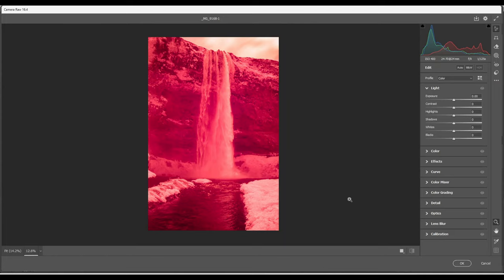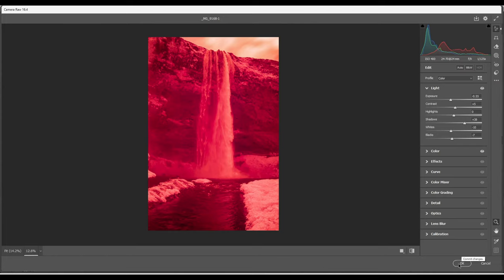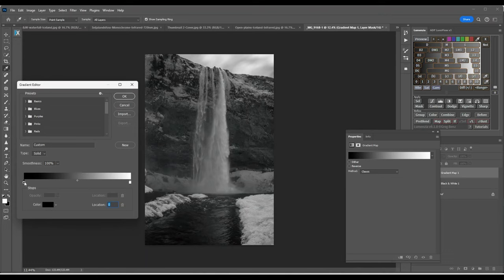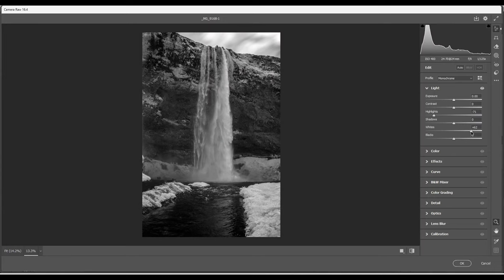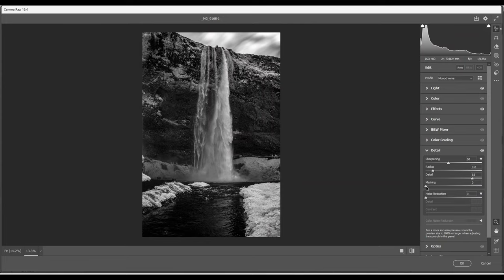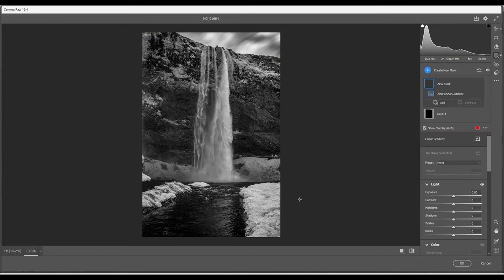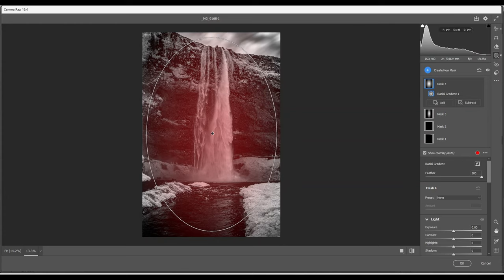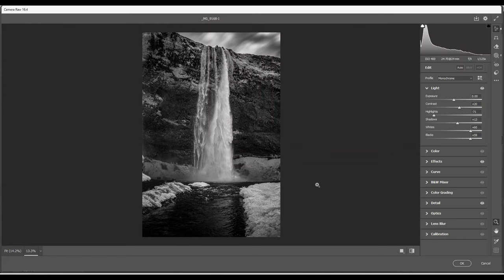Stunning Black and White Moments Captured by an Infrared Camera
I'm going edit a black and white infrared image and let you decide which is best between an ordinary black and white image or an infrared image.